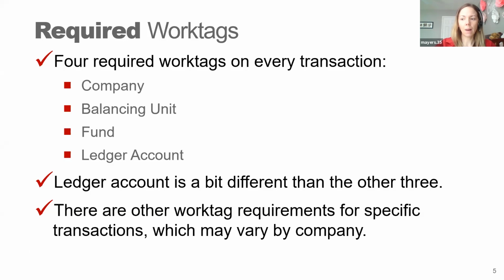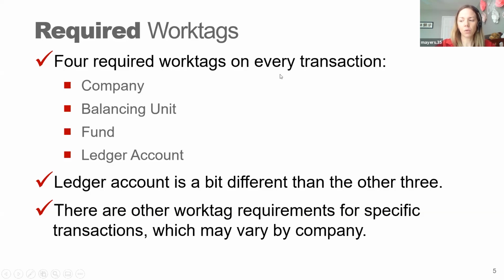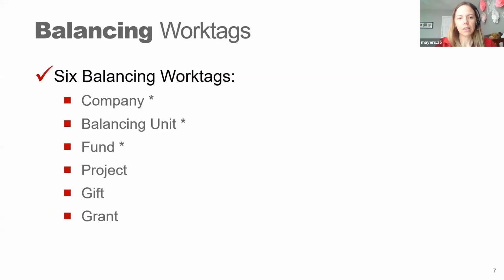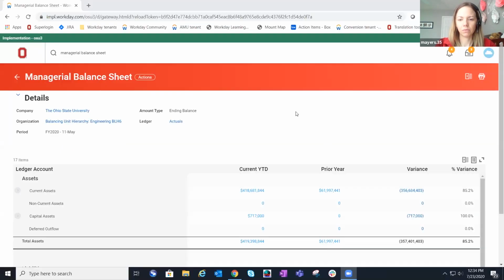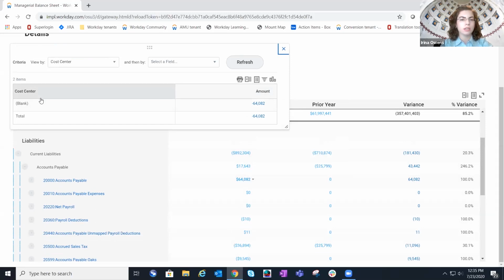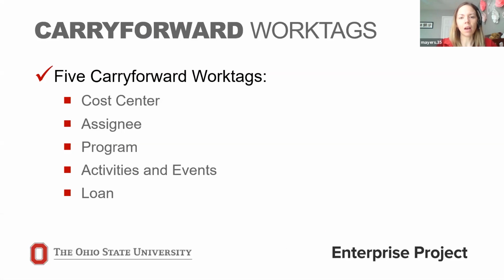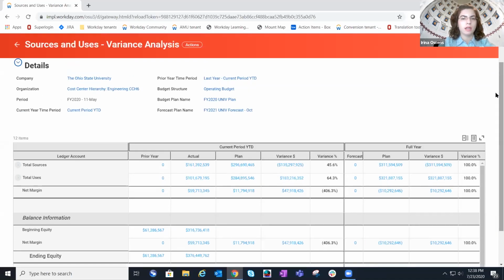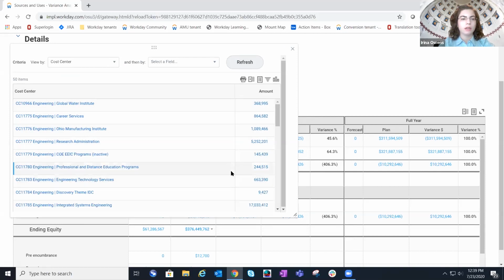Workday: Required, Balancing and Carryforward Worktags